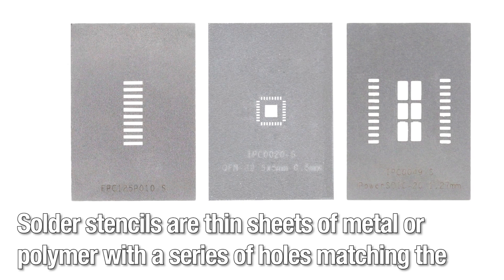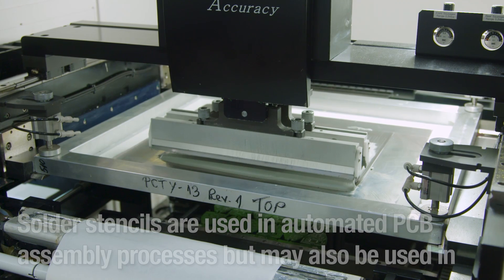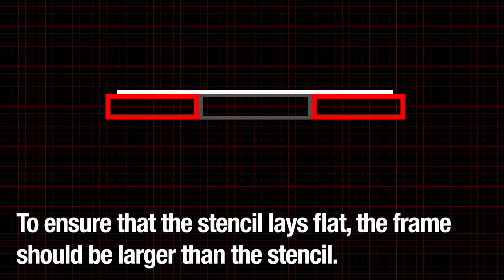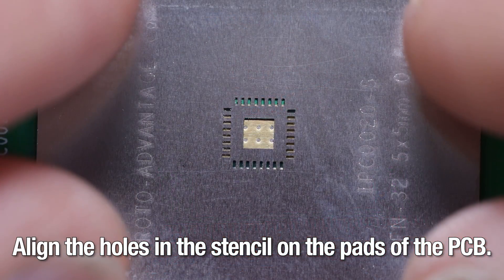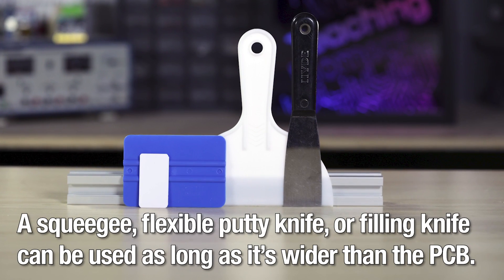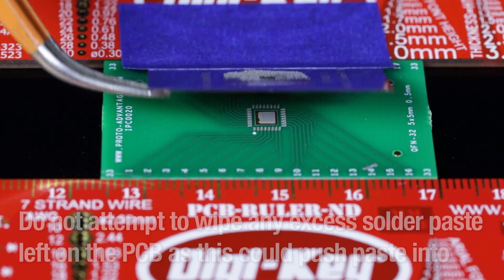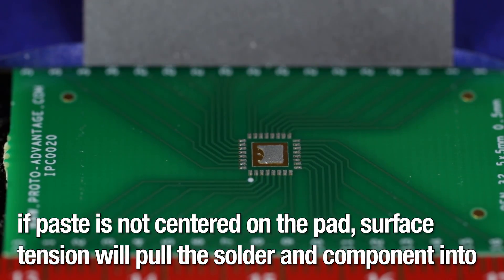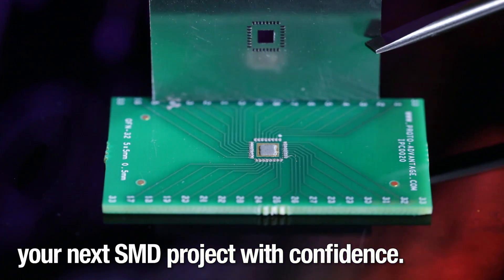Prototyping with Solder Stencils - Another Teaching Moment | Digi-Key Electronics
This video demonstrates effective methods for hand stenciling custom PCBs as well as the proper care of stencils. Solder stencils are thin sheets of metal or polymer with holes that precisely match the solder footprint of electronic components to be mounted on printed circuit boards (PCBs). Stencil thickness guarantees the correct amount of solder and the location of pads is derived from the CAD files of the PCB assuring proper placement.  Standard template stencils are available for breakout boards. Learning how to apply solder paste using a stencil opens the door to designing projects using small footprint SMD devices on custom PCBs and breakout boards.